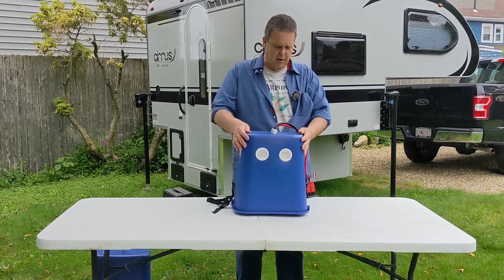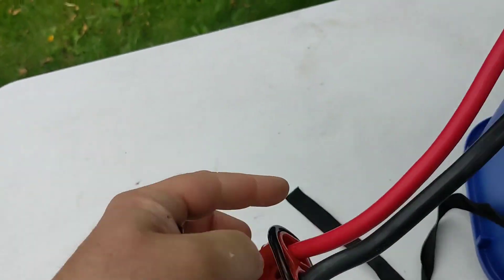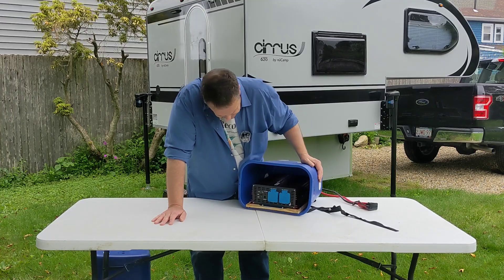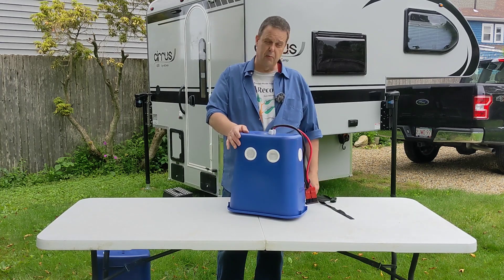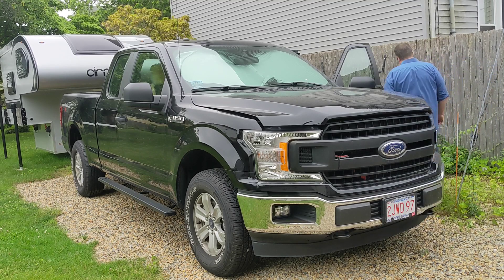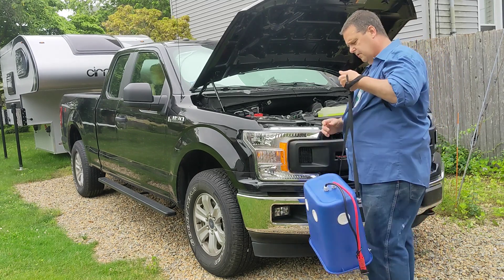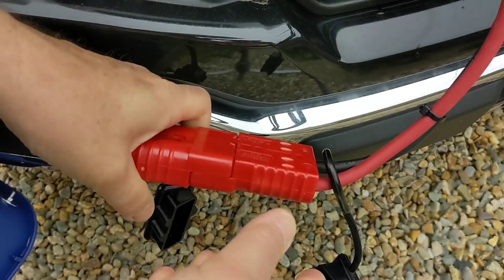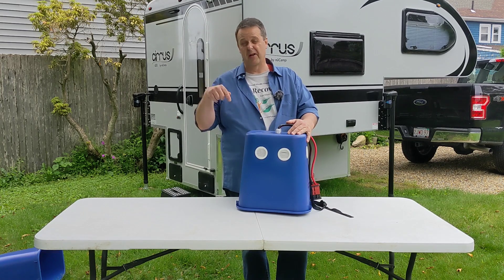Use your Truck's Engine so you Don't Have to Carry a Generator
READ UPDATE AT END!  In this video I show you how I built a water resistant truck generator to recharge my truck camper.  It has 1500 watts of power and cost less than $250 to build.

Here are the parts I used:

1500 watt inverter

Anderson Connectors

2" Soffit Vent

4 Gauge Copper Wire

Cable Glands

UPDATE:  I tested this setup when my battery was at 40% and a on a sunny day.  It worked great.  It failed when I really needed it.  It was raining.  My battery was at 20%.  I plugged in my truck generator, started my truck,  plugged in the camper, and all the inverter did was beep.  I suspect it couldn't handle the current draw when the battery was so low, and without the help of solar.  I have since given up on this setup and am working on a DC to DC charging setup.  If it works, I'll post a video.